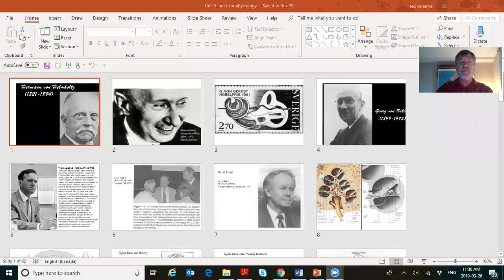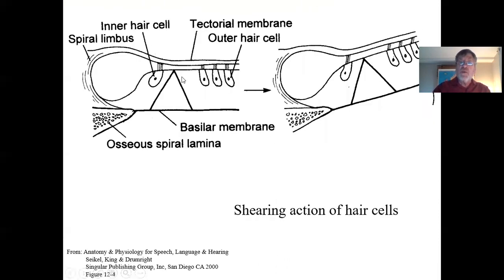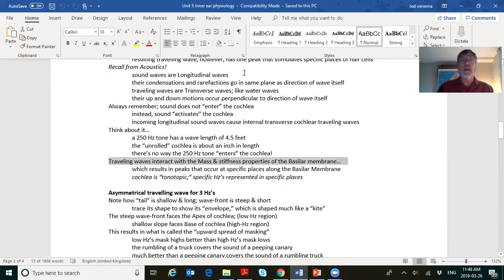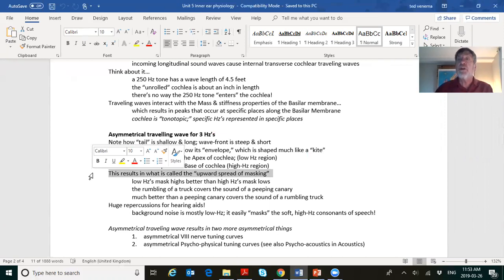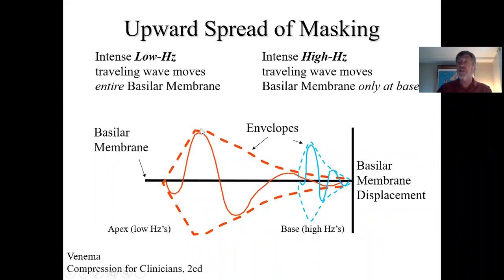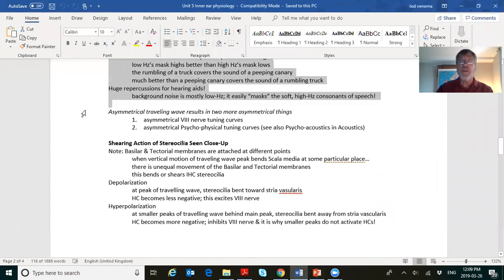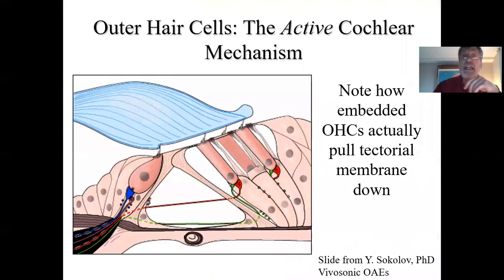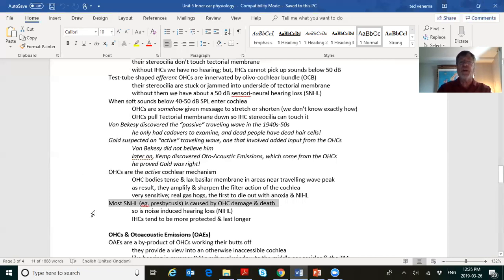120 March 26, 2019